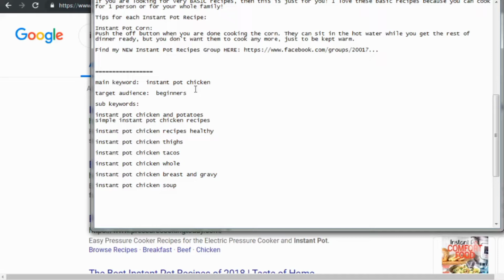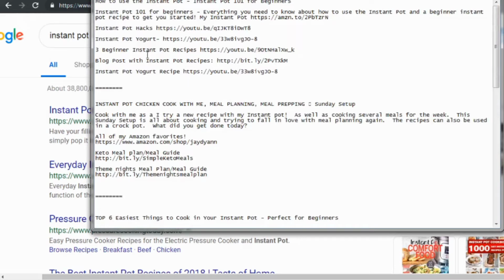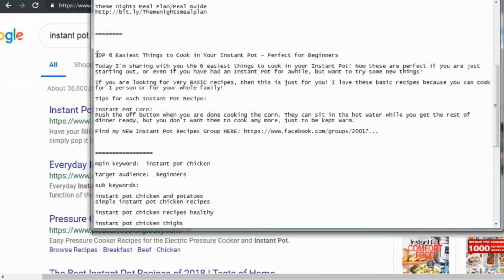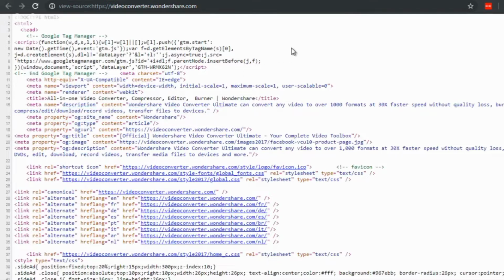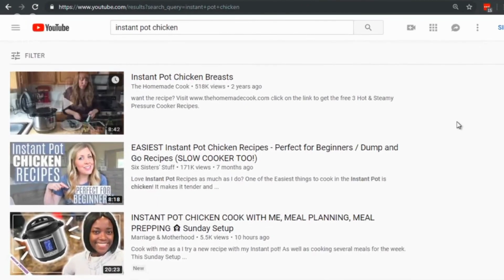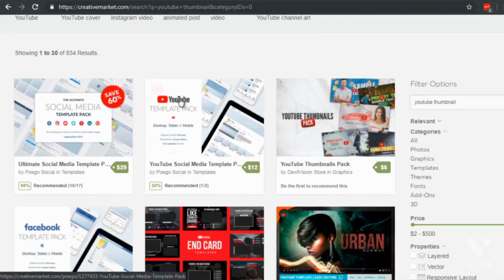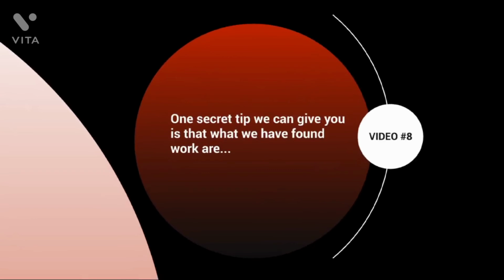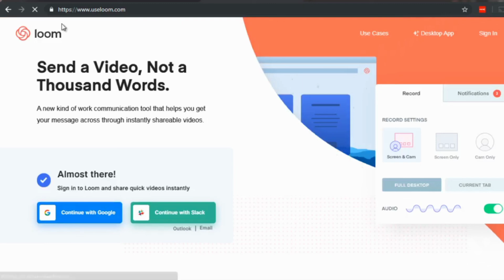YouTube SEO V2||How to rank upgrade YouTube videos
This course you will full guide to YouTube SEO analysis on your YouTube channels a new earning method on this block Must do now

. YouTube SEO V2
How to rank upgrade YouTube videos
youtube seo
seo
what is youtube seo
video seo
seo youtube
keyword research
how to rank on youtube
seo for youtube
free youtube seo course
youtube seo course
seo on youtube
youtube seo for beginners
rank youtube videos
shorts
youtube seo
seo
video seo
seo youtube
seo for youtube
seo on youtube
youtube video ranking
youtube seo in hindi
how to rank youtube videos on first page
seo for youtube videos
rank youtube videos
youtube seo tool
youtube course
youtube seo kaise kare
tubebuddy
youtube ranking
how to rank videos on youtube
youtube tips
vidiq
youtube marketing
youtube seo 2021
akhilesh easy tech
youtube seo basics
technical yogi
search engine optimisation
rank videos
best seo tools
youtube optimization
youtube seo kaise kare 2022
keyword research
how to do seo for youtube videos
youtube tutorial
youtube studio setup
seo youtube 2022
how to rank youtube channel
youtube video ka seo kaise kare 2022
seo course
youtube seo course in urdu
seo full course
youtube seo complete course 2022
youtube search
youtube update
how to youtube video seo in bangla
online earning
how to earn money
earn money
make money from youtube
azad chaiwala
how to rank youtube channel sinhala
youtube videos ranking
best youtube seo course
youtube seo free course
youtube seo full form
what is seo for youtube
earn daily income from youtube channel seo boost kaise kare
youtube channel seo in hindi
youtube channel seo boost kaise kare
manish swarnakar
complete seo for youtube
how to rank youtube channel name
rank videos in top 1st & viral on youtube
tamoor pardasi
youtube mastery course
free youtube millionaire course
how to rank youtube channel on top
how to rank youtube channel with channel keywords
best youtube channel course
how to start a youtube channel course
technical tanveer asghar
how to rank youtube channel 2022
seo console
google keywords
seo
youtube seo course
seo youtube
video seo
how to do keyword research for youtube videos